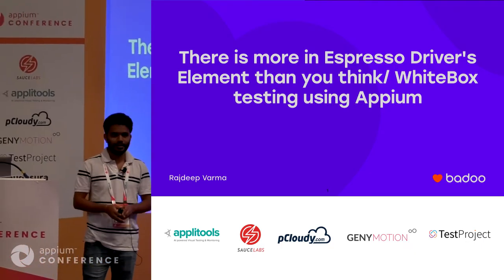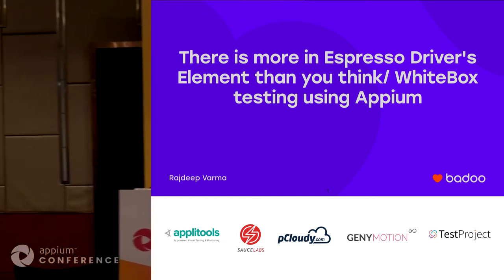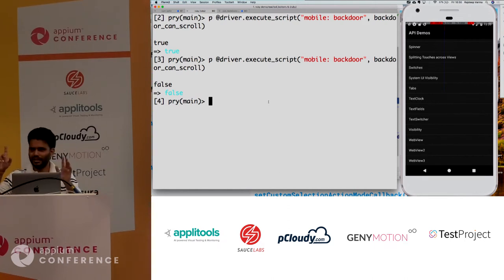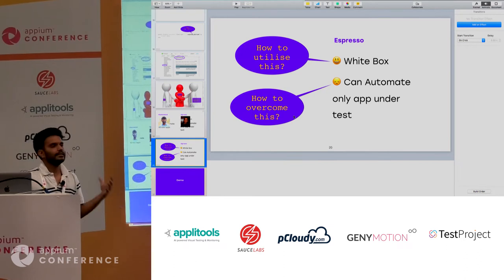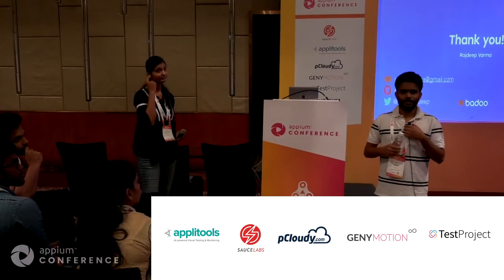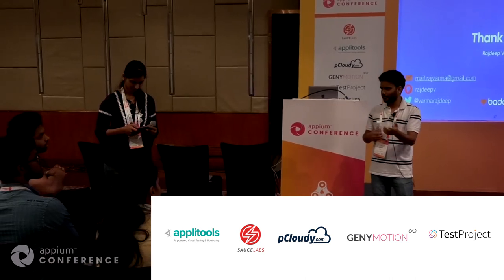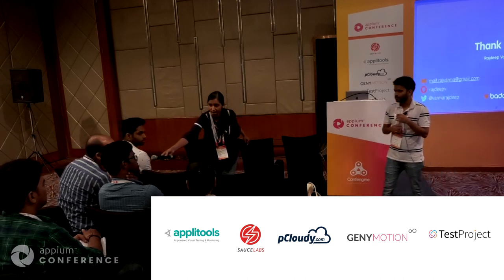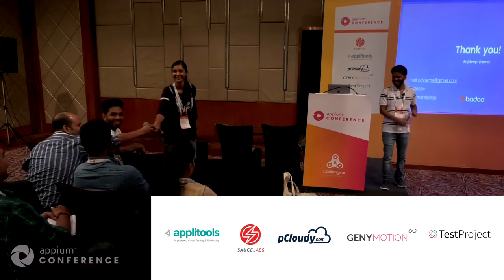Uncover Secrets of Your App with EspressoDriver by Rajdeep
Have you been in a situation when some cases are impossible to test because Appium doesn't have support? Appium is improving continuously and release of espresso-driver is an example of this.

Espresso driver opens up possibilities of white-box testing using Appium. One of which is the ability to call platform methods on elements via backdoor without modifying Application under test. What it means is, if the Android platform supports some actions or properties on an element, then Appium will support it out of the box.

For an automation engineer, that's a very powerful addition. I was fortunate enough to work on this feature and would like to showcase what are the various tricky cases where this feature can be applied. There will be real examples shown with a sample android app. I will also introduce one more small bonus feature at the end, about flashing elements on screen ;)